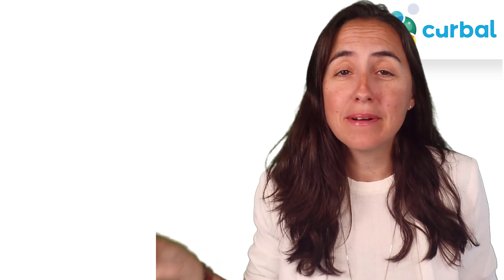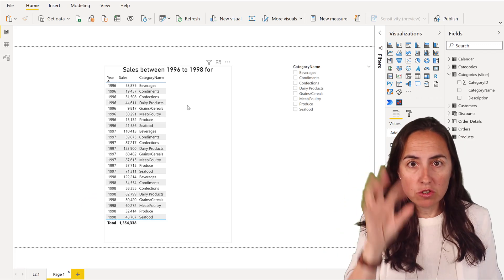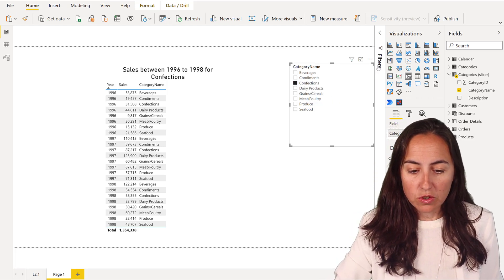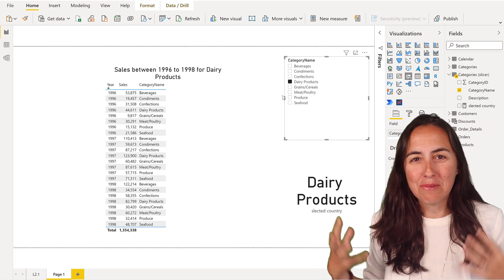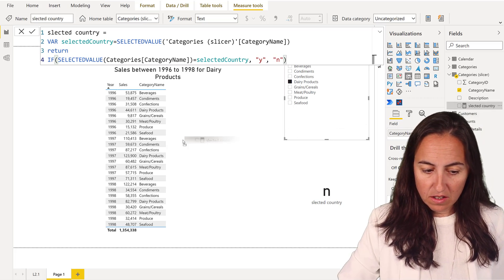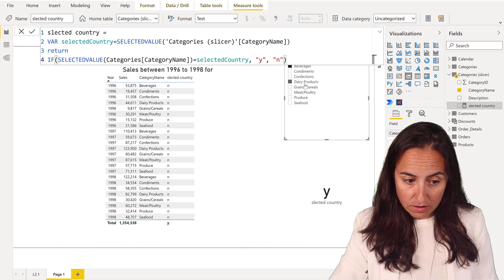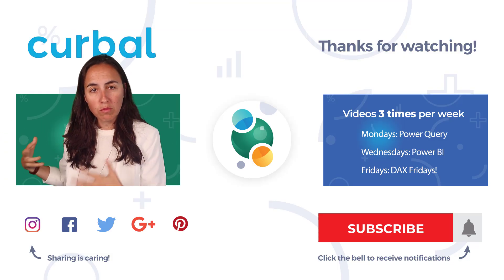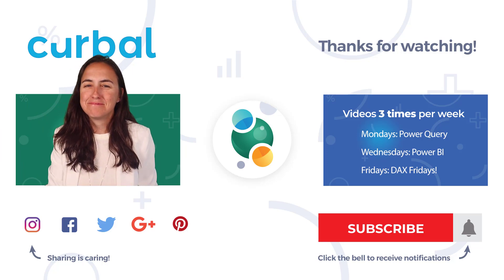DAX Fridays! #212: VALUES vs SELECTEDVALUE to conditional format a line chart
In today's video I will show you the dax needed to conditional format a line chart in Power BI and by doing that, I will show you the difference between SELECTEDVALUE and VALUES.